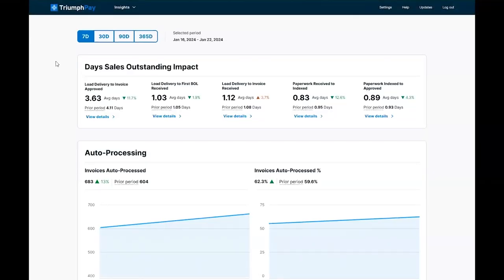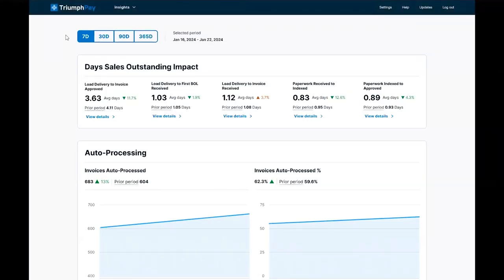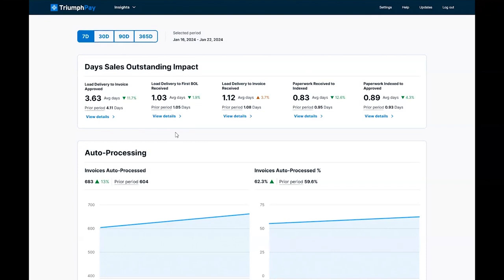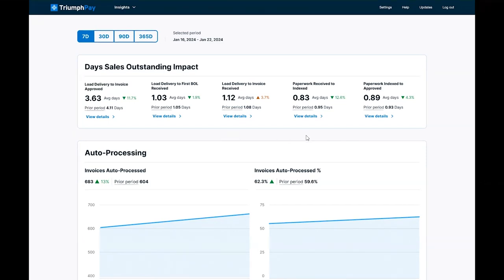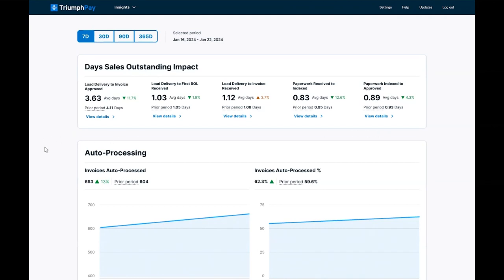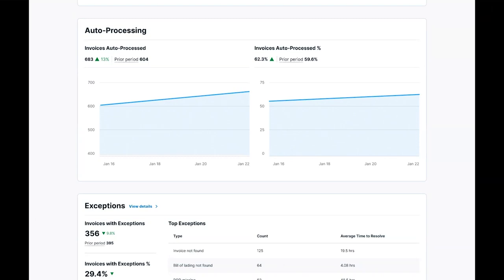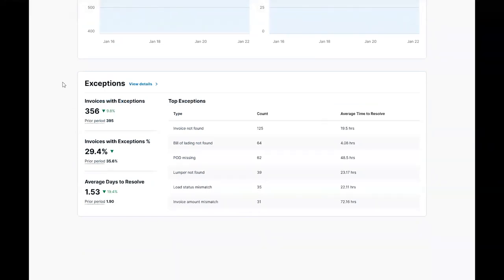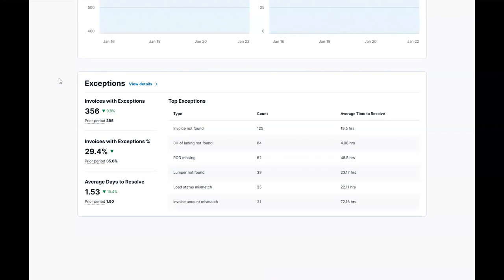TriumphPay Insights Dashboard - only on NextGen Audit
These indicators allow you to see where your business is operating efficiently and where we can partner with you to impact success.

With these data insights, your organization can optimize your operations by improving cash flow, decreasing costs, and enhancing the carrier experience by helping them get paid faster.